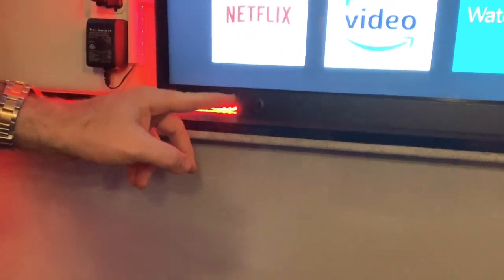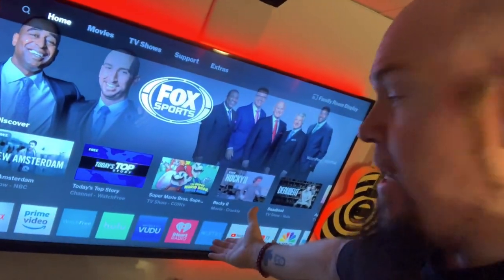Wireless HDMI Transmitter and Receiver by IOGEAR lets you route 4 devices to 2 locations!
How to run a wireless HDMI system in your RV without ripping out all the walls and ceiling!
If you want to order the exact same unit that I am showing you in the video,